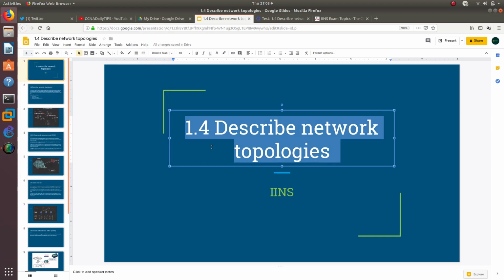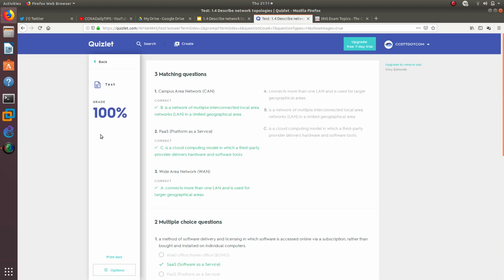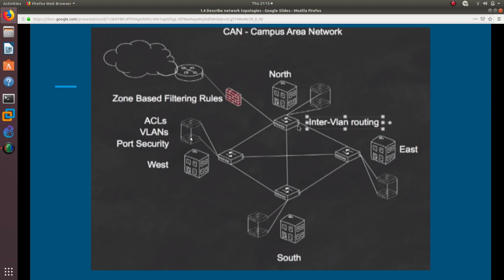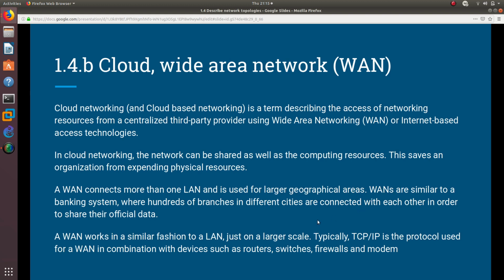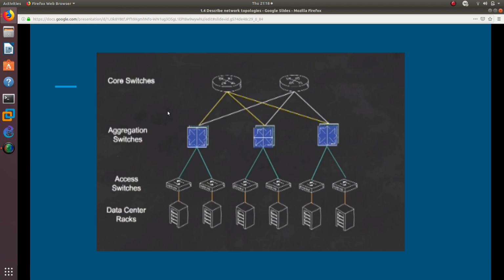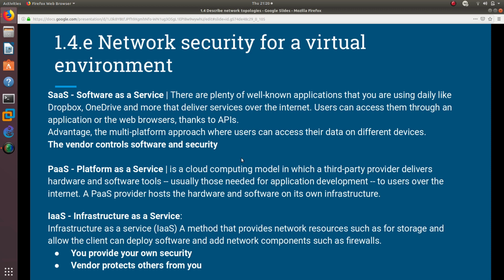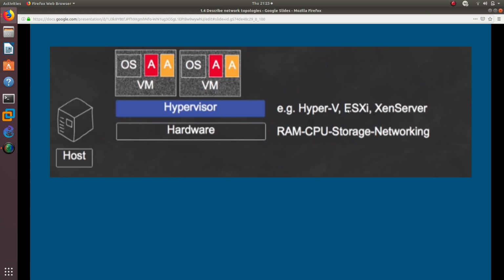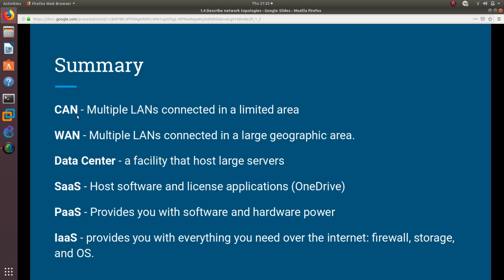CCNA Security IINS Exam Topics | 1.4 Describe Network Topologies Day 4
A campus area network (CAN) is a network of multiple interconnected local area networks (LAN) in a limited geographical area. A CAN is smaller than a wide area network (WAN) or metropolitan area network (MAN). They are mostly used in universities or a corporation with multiple building in the same area

Cloud networking (and Cloud based networking) is a term describing the access of networking resources from a centralized third-party provider using Wide Area Networking (WAN) or Internet-based access technologies.

A WAN connects more than one LAN and is used for larger geographical areas. WANs are similar to a banking system, where hundreds of branches in different cities are connected with each other in order to share their official data.

Data centers are often served by communications networks that help aggregate data and allow them to flow through the system. This can be done in many ways, and some models have emerged for data center topology.

SOHO:
 It is often thought of as being the smallest of small businesses. It is a privately owned and operated business or individuals who are self-employed.

SaaS - Software as a Service | There are plenty of well-known applications that you are using daily like Dropbox, OneDrive and more that deliver services over the internet. Users can access them through an application or the web browsers, thanks to APIs.
Advantage, the multi-platform approach where users can access their data on different devices.
The vendor controls software and security

PaaS - Platform as a Service | is a cloud computing model in which a third-party provider delivers hardware and software tools -- usually those needed for application development -- to users over the internet. A PaaS provider hosts the hardware and software on its own infrastructure.

IaaS - Infrastructure as a Service:
Infrastructure as a service (IaaS) A method that provides network resources such as for storage and allow the client can deploy software and add network components such as firewalls.
You provide your own security
Vendor protects others from you